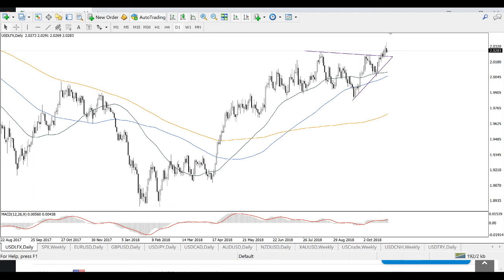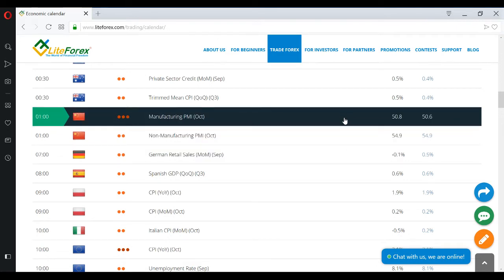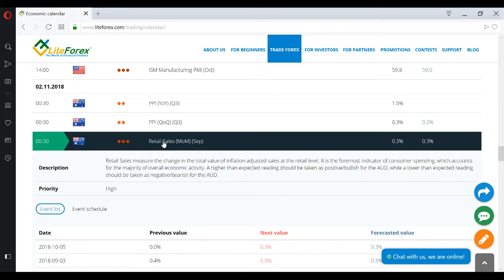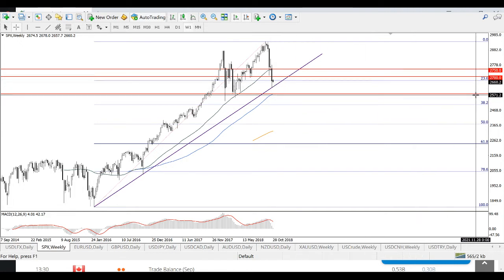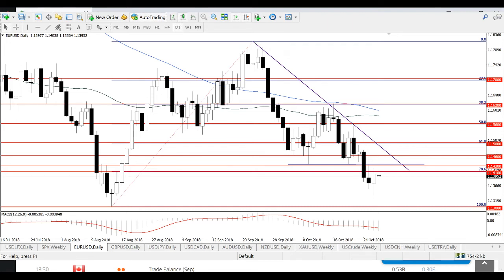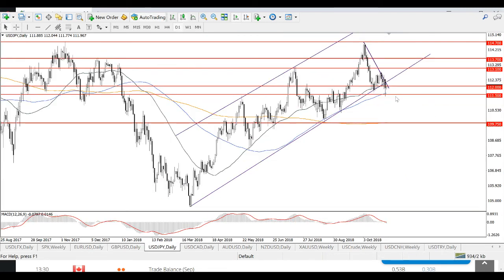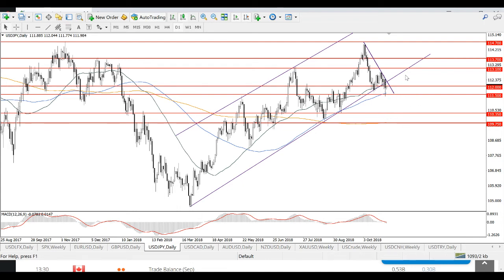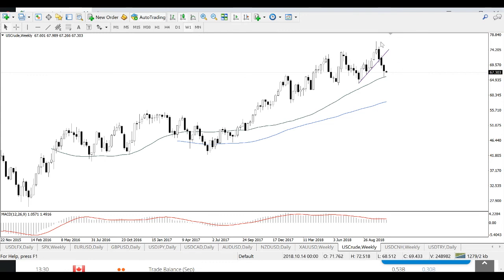Weekly forex trading review: Euro, Dollar Usd. October 29 - November 2, 2018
Get ready to trade on the meeting of the Bank of England and the release of American NFP.

In this video, you will find fundamental and technical analysis for EUR/USD, GBP/USD, USD/JPY, AUD/USD, USD/CAD, as well as S&P 500, oil and gold.

Risk Warning: Trading on financial markets carries risks